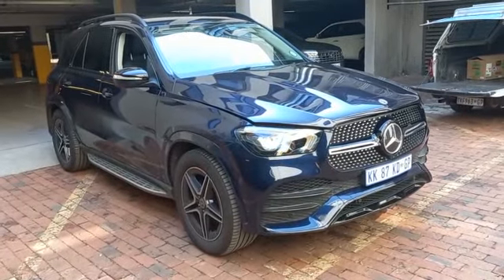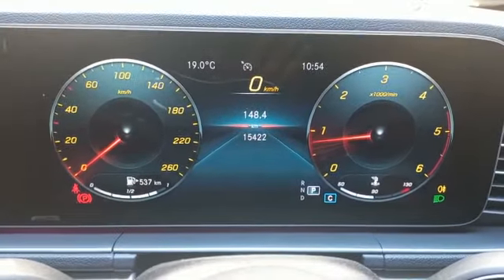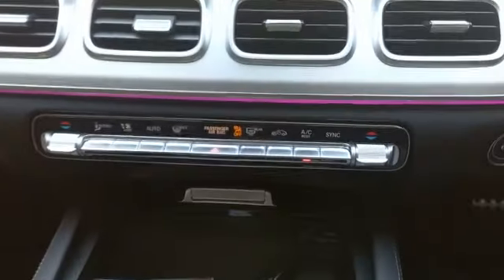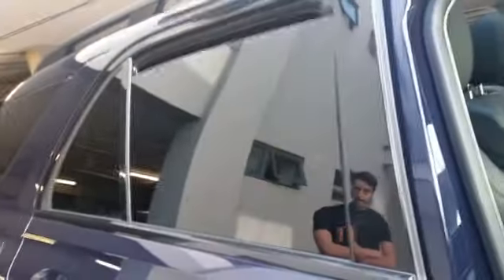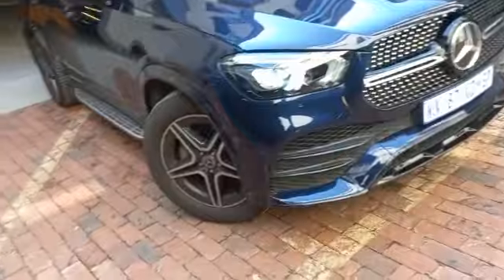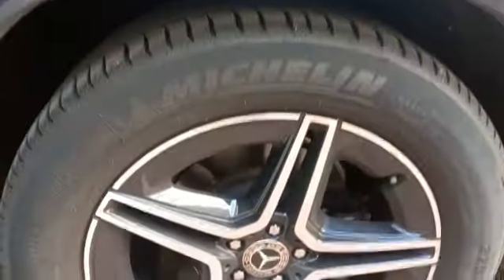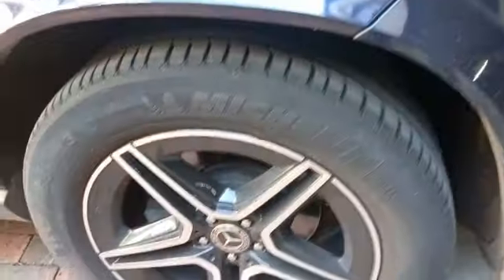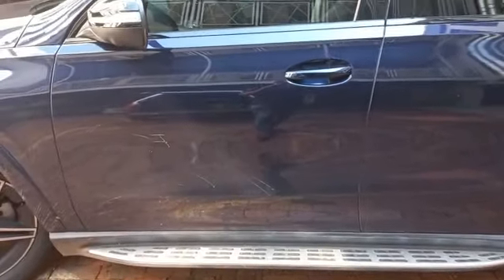CarFling Inspection: 2022 Mercedes-benz Gle-class Gle 300d 4matic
Auction End Date: Thursday, 11 May 2023
Auction ID: 2192947

Vehicle: 2022 Mercedes-benz Gle-class Gle 300d 4matic
Mileage: 15 421 Km
Transmission:
Fuel:

Starting Bid: TBC
Trade Price: R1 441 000
Reconditioning Cost: R8 000